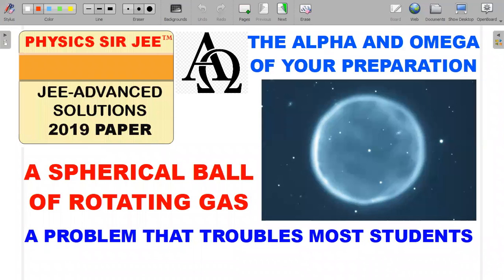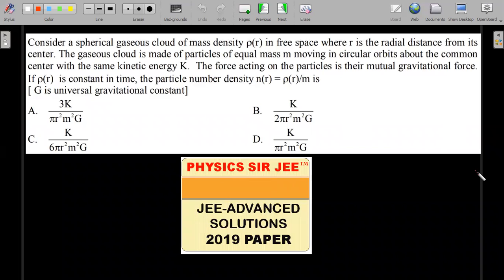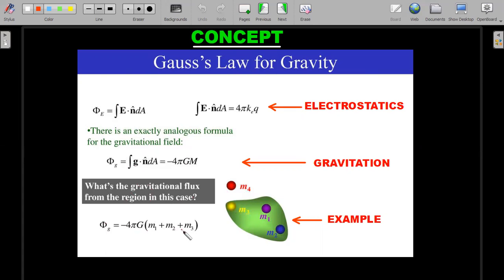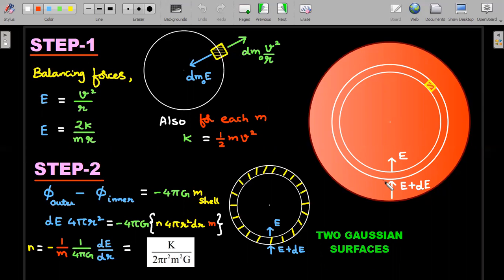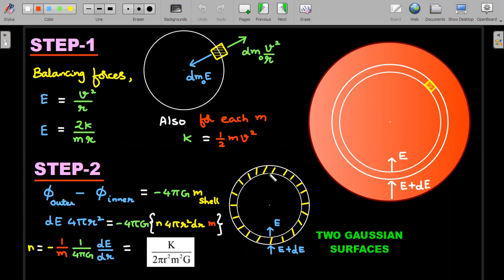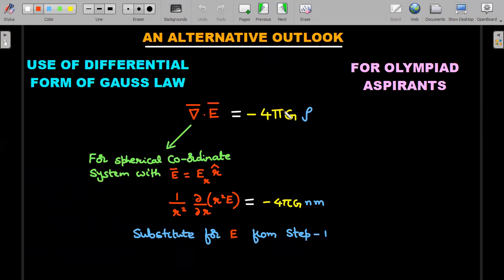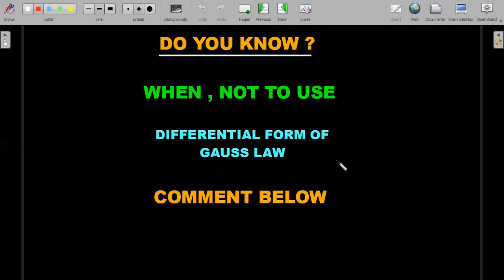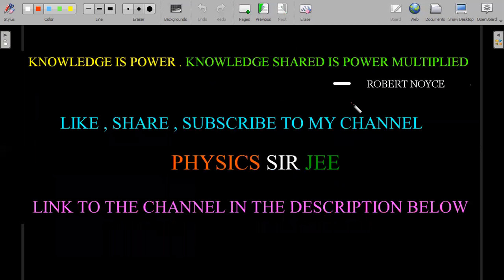JEE ADVANCED PHYSICS SOLUTIONS | ALPHA AND OMEGA | 2019 GRAVITATION | CLOUD OF PARTICLES-GAUSS LAW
DON'T MISS THREE PRACTICE PROBLEMS ON SPHERICAL SYMMETRY AT THE END OF THE VIDEO. LEARN THE BEST WAY TO CRACK THIS PROBLEM IN EXAM CONDITIONS. DO WE REQUIRE TO USE DIVERGENCE OF E OR DIFFERENTIAL FORM OF GAUSS LAW ? THE ANSWER LIES IN THE LUCID EXPLANATION OF CONCEPT/SOLUTION IN THE VIDEO
Q : Consider a spherical gaseous cloud of mass density   in free space where r is the radial distance from its center. The gaseous cloud is made of particles of equal mass m moving in circular orbits about the common center with the same kinetic energy K. The force acting on the particles is their mutual gravitational force. If   is constant in time, the particle number density  is [ G is universal gravitational constant]

ERRATA (TYPO) : IN STEP-2 OF THE SOLUTION ,IT should have been d(EA) instead of dE. A ... The answer here doesn't change as it's 1/r function.